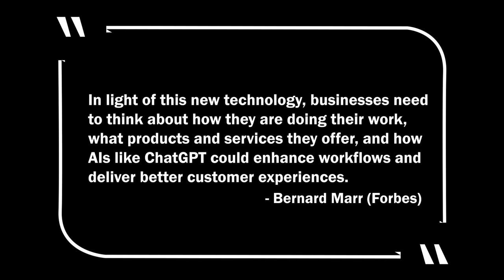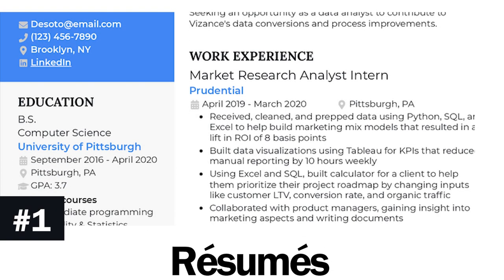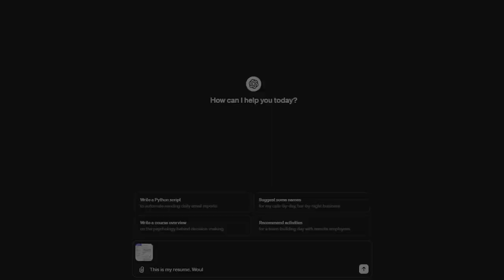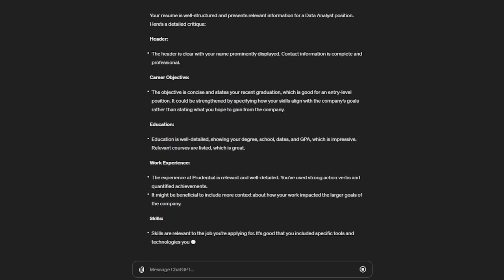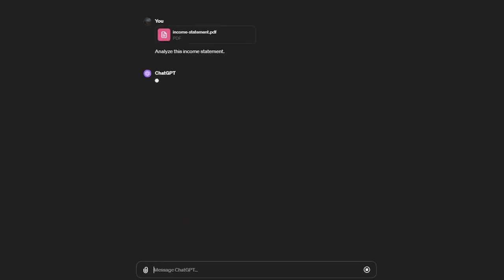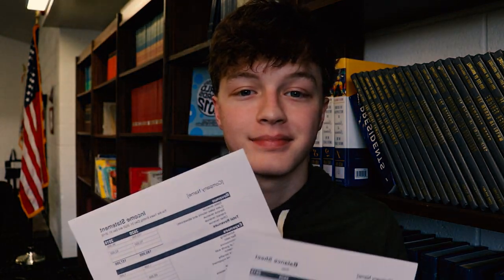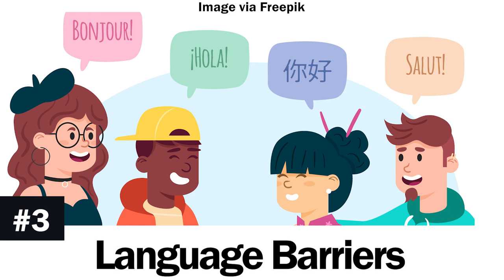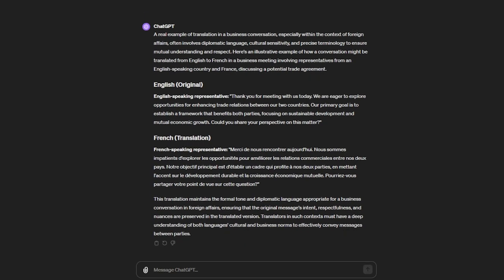Digital Video Production FBLA 2024 - Gallatin County High School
Completed by Isaac Walters, Class of 2024.

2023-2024 Digital Video Production Topic:
Create a video that instructs others how to use a technology tool
found in a business setting. All video content must be original.